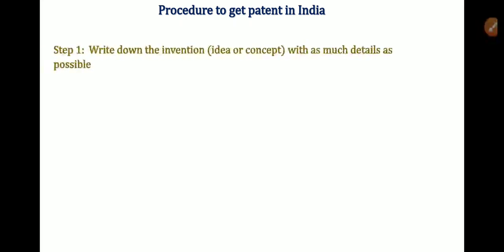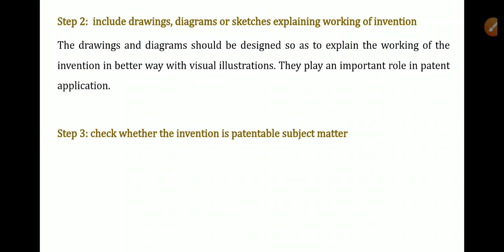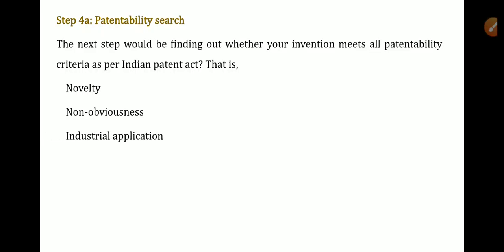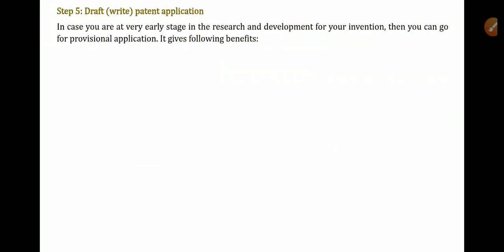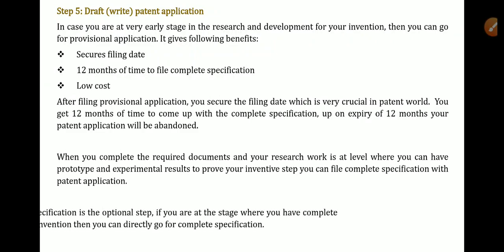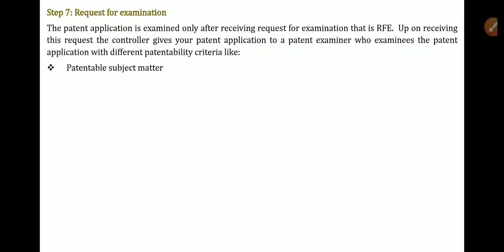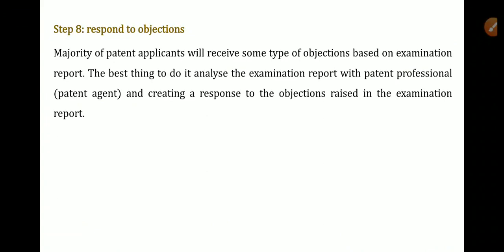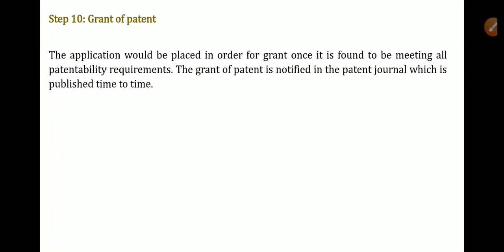Procedure to get patent in India (BR- B Com,. BBA) BNU,BU